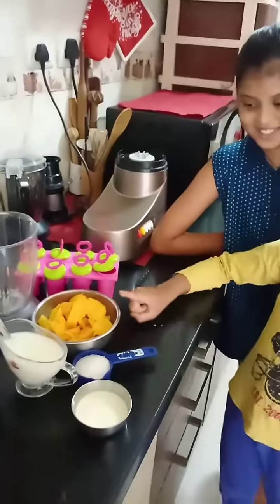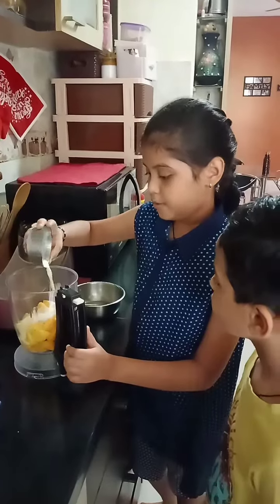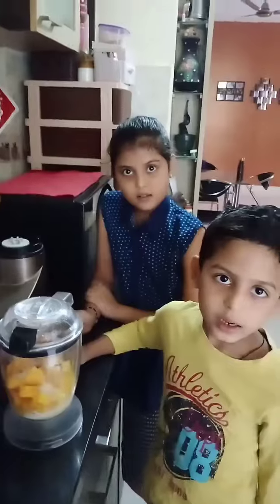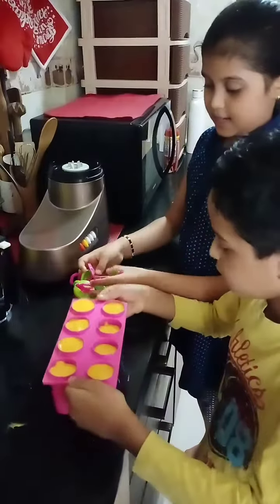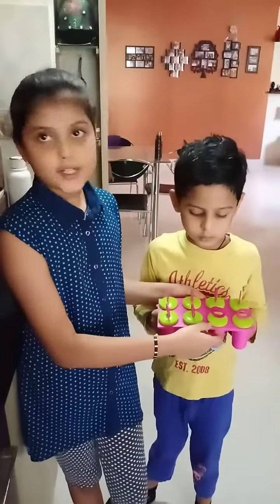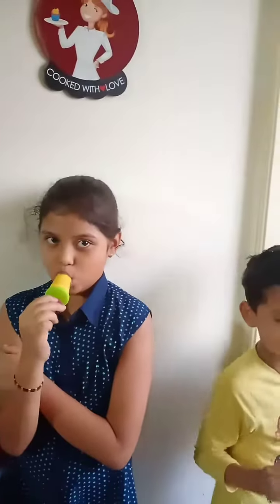April 21, 2020